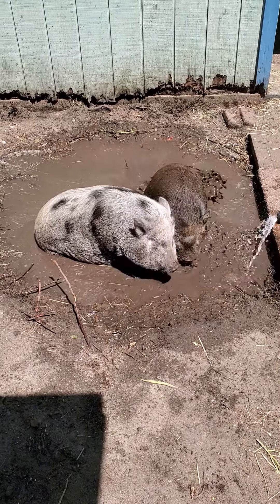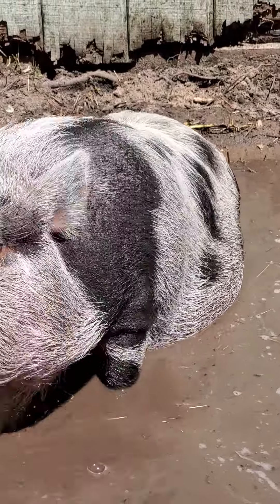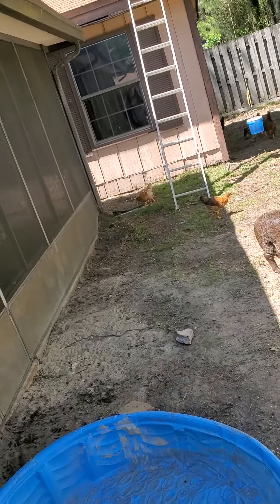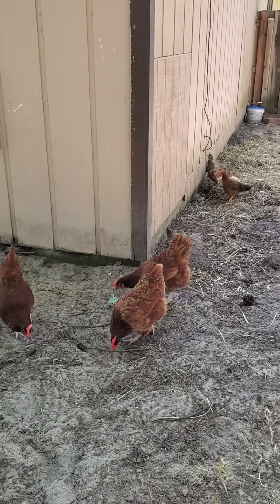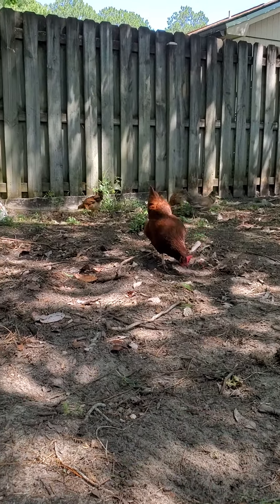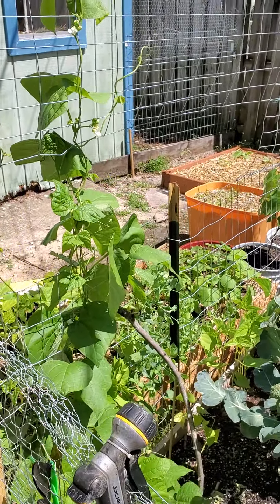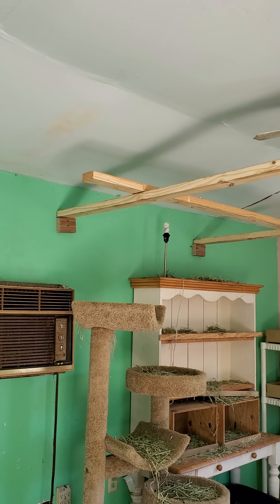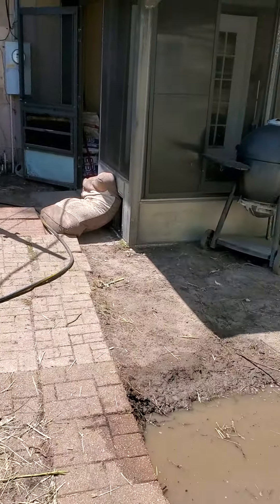Farm update!!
Update on Megs condition and some things we've done to the farm.